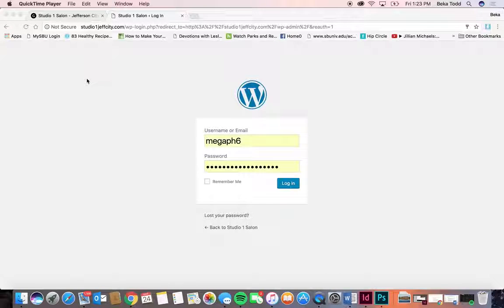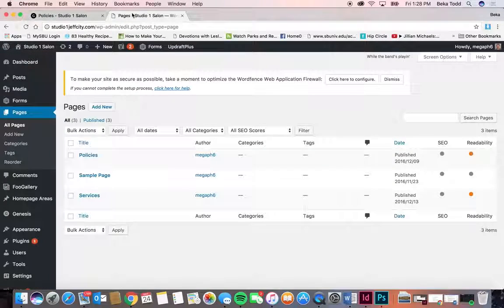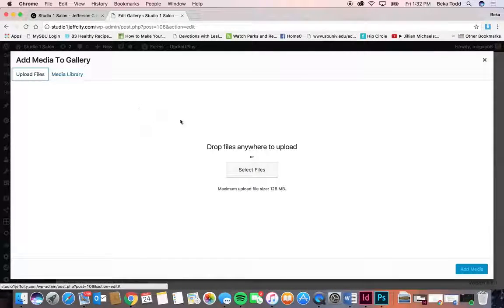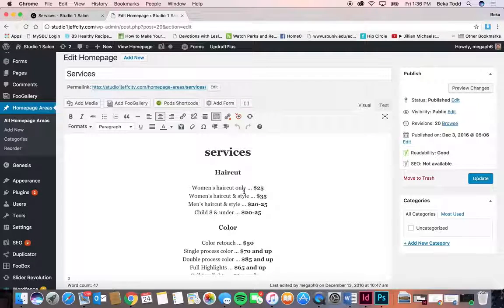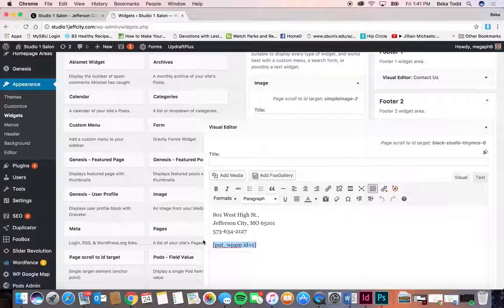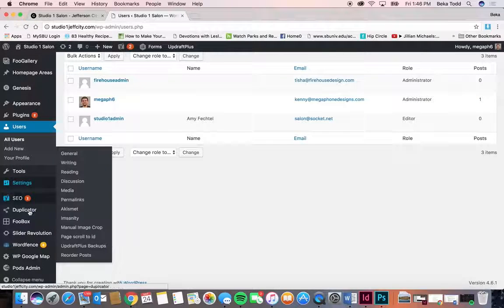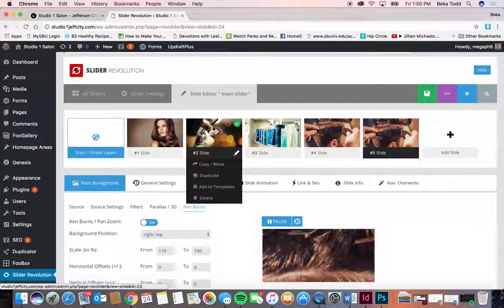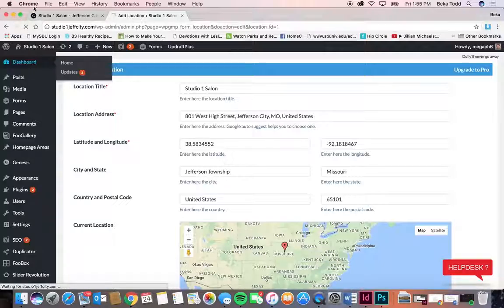Studio1final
Forms: 1:58
Pages: 4:14
FooGallery: 7:22
Homepage Areas 10:02
Widgets: 17:08
Menus: 19:52
Users: 22:10
Slider Revolution 22:56
WP Google Map: 30:01